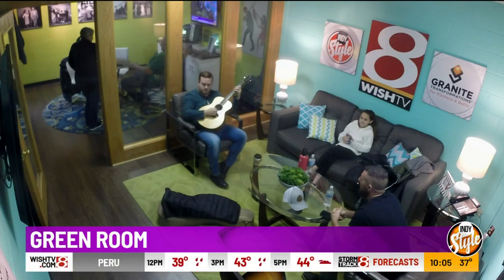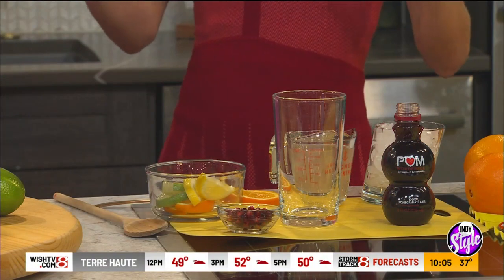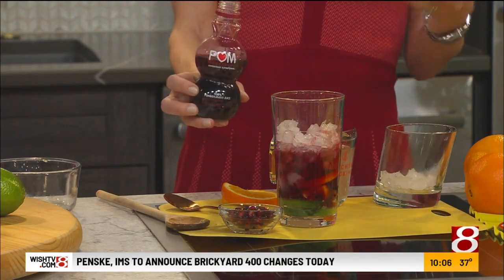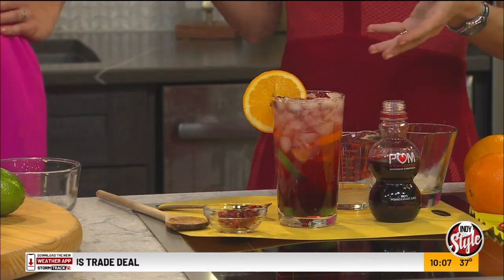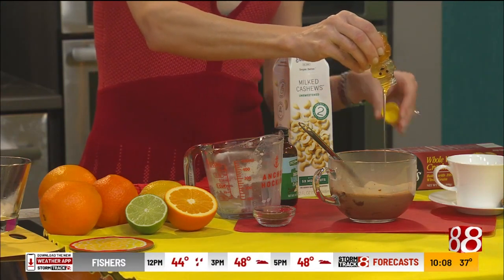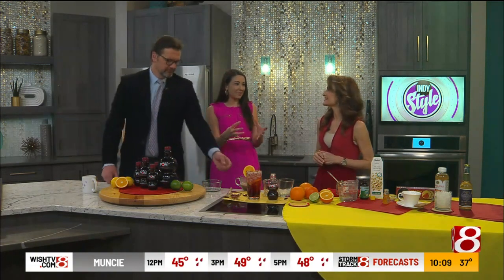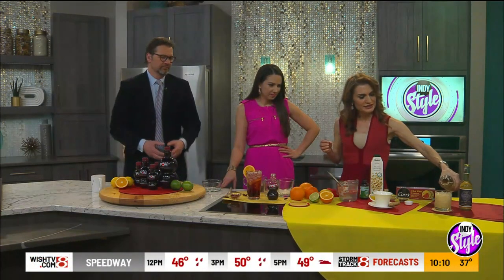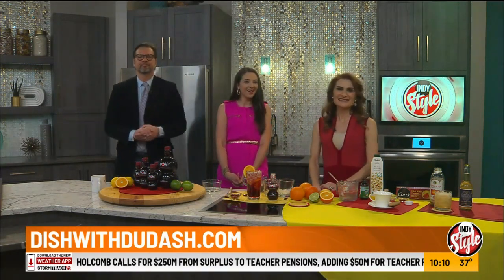Recipes to help you stick with your Dry January